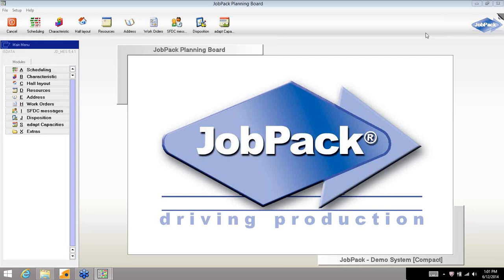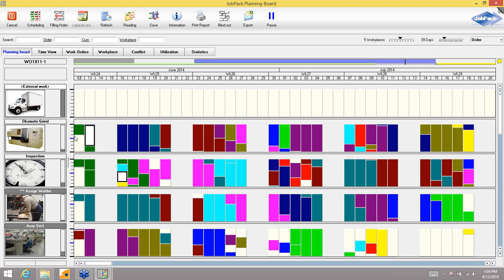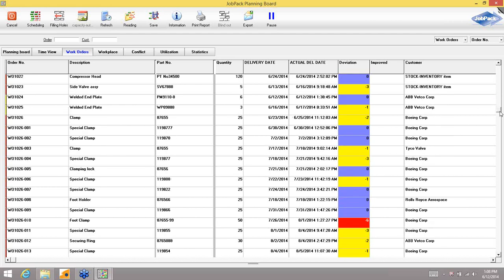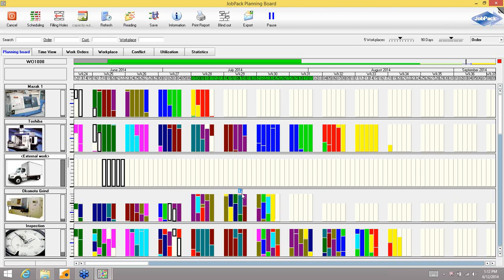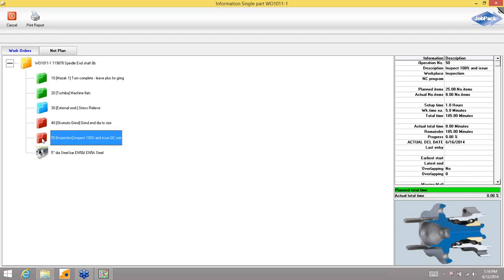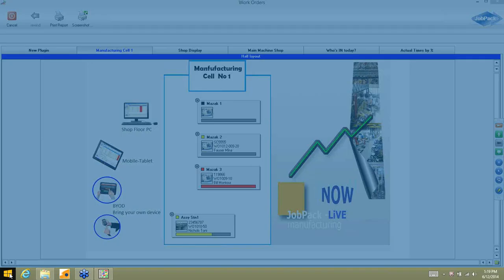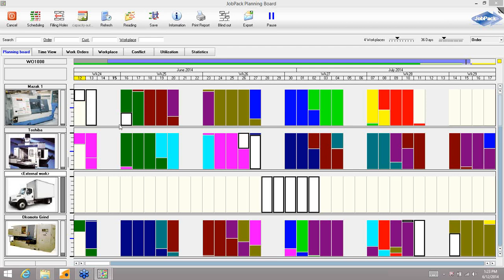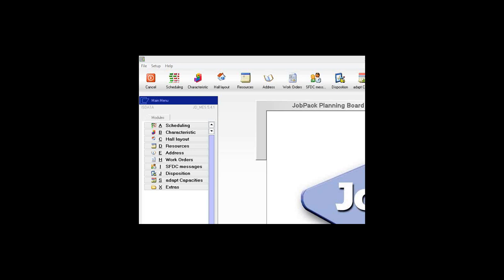Enhance Sage 100, 300, 500 ERP or X3 with Integrated Finite Graphical Manufacturing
Sage ERP manufacturing scheduling software allows users to optimize production capabilities.